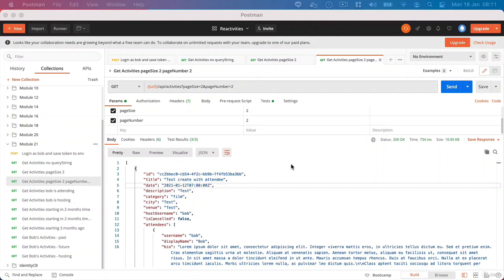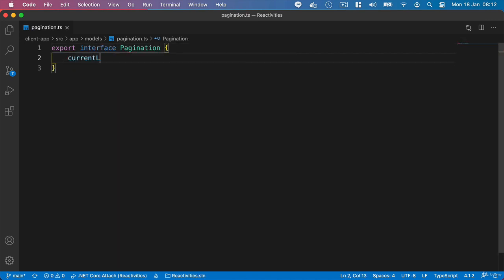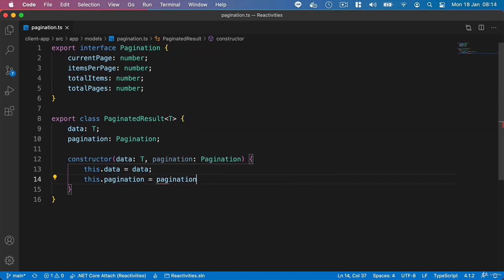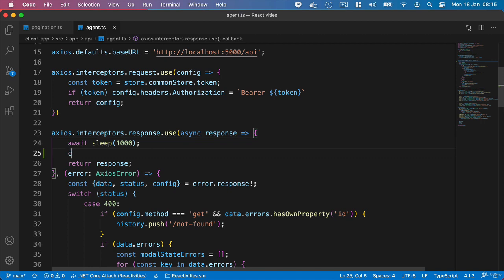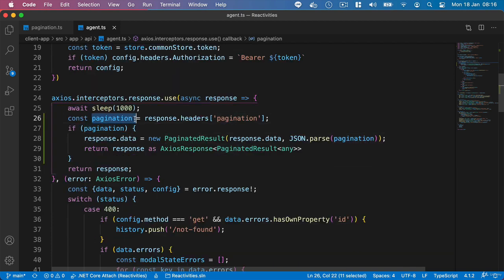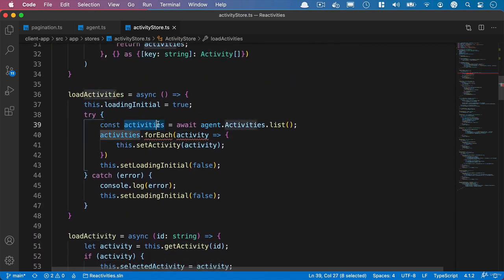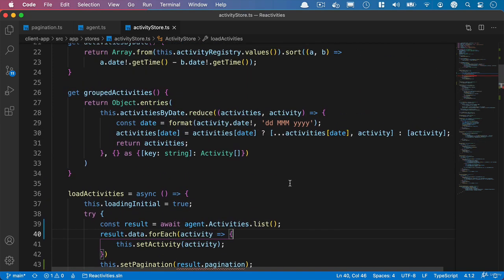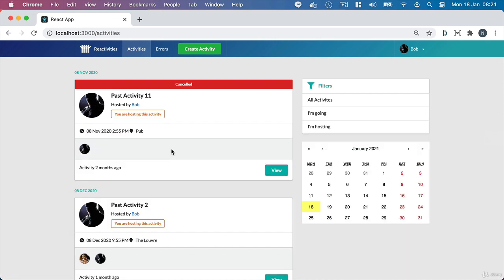Paging, Sorting and Filtering Adding client side pagination